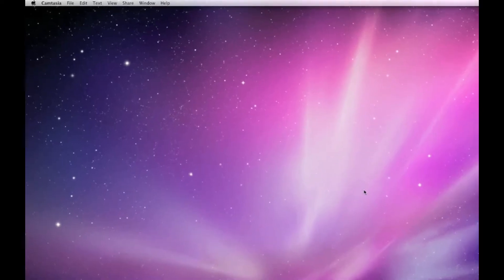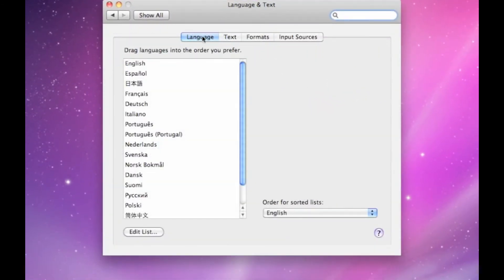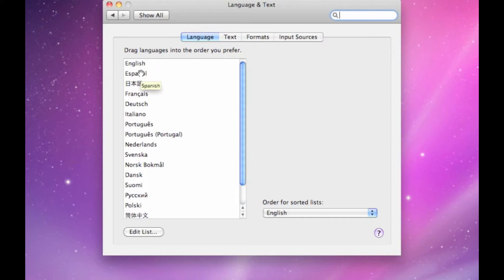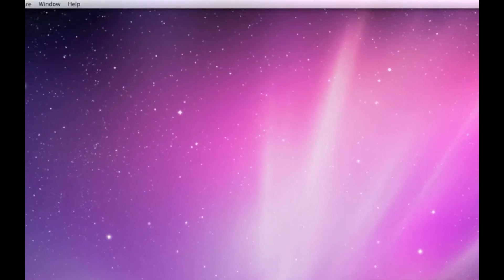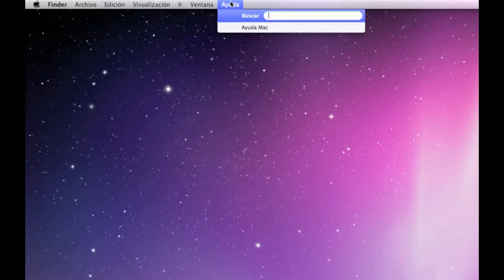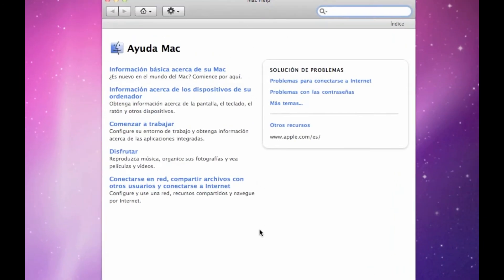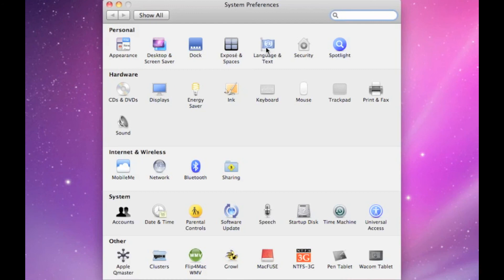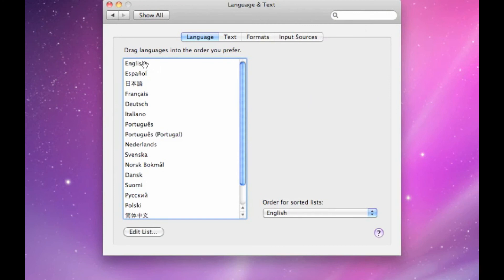Tech Support: Changing Languages in Mac OS X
Micro Center Tech Support shows you how to change the default language setting in Mac OS X.